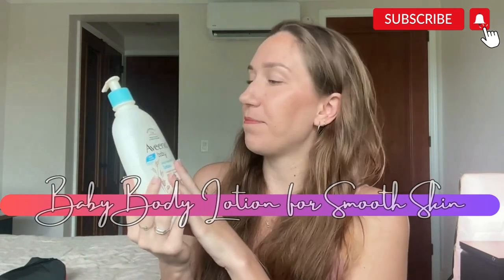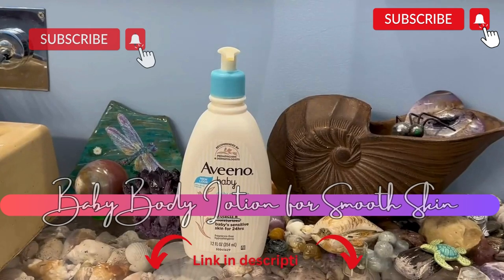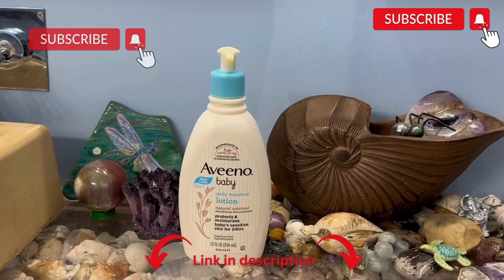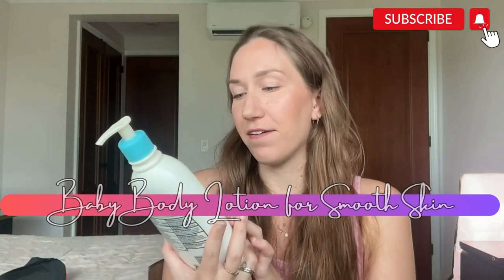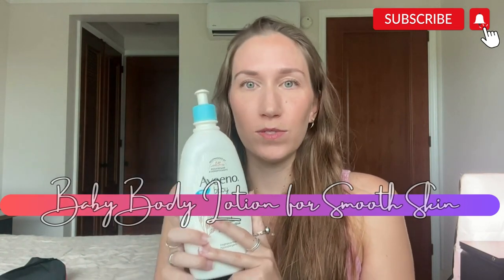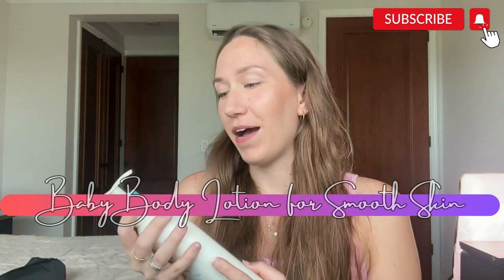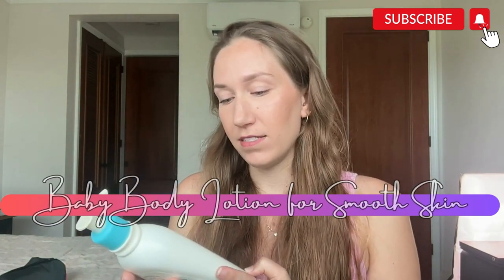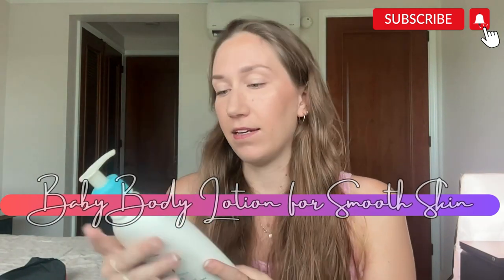AVEENO Baby Daily Moisturizing Lotion | JayZee Cart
Shop Smarter, Not Harder with JayZee Cart's Best Sellers List for AMAZON!

To view on Amazon